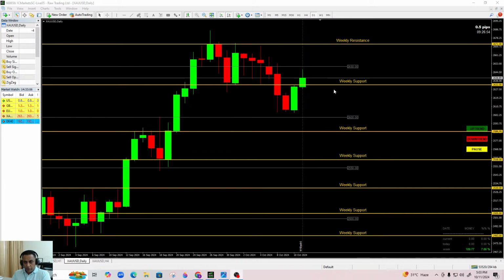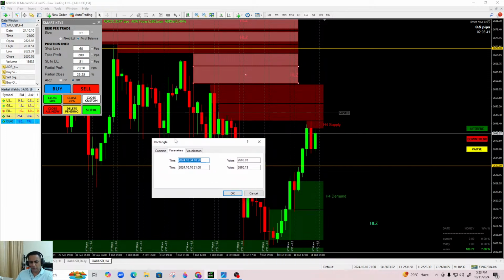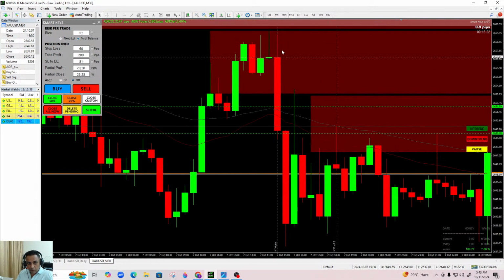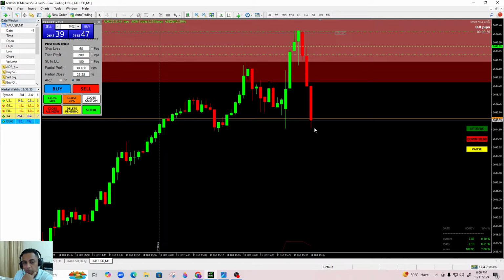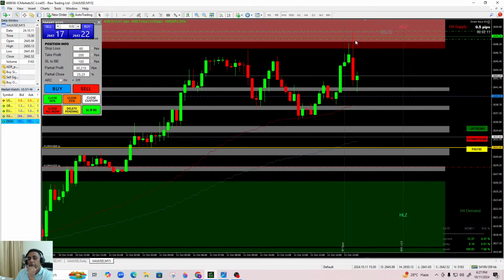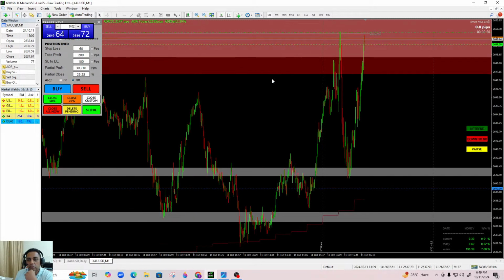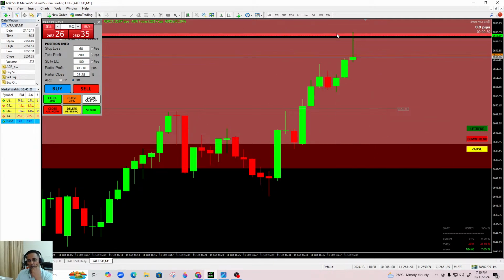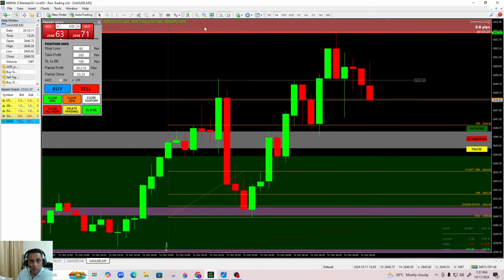Live NY Session. Gold analysis + Trade ideas + Free Education - 11.10.2024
Join the NY Live streams to take Low Risk, High Reward, High Probability trades with me daily.
Trading Live (Mon-Fri), Starting 7:30am (EDT).
I trade Gold (XAUUSD) Live, provide Free Education, Analysis and teach you how to Manage Risk during the NY Session.

Proverbs 4:7